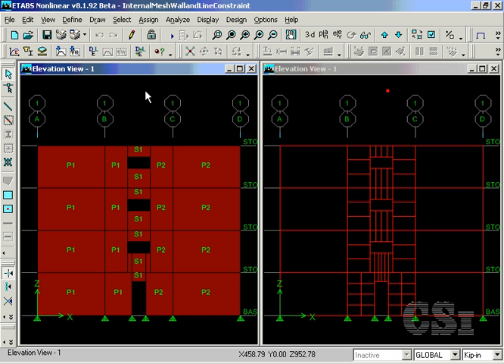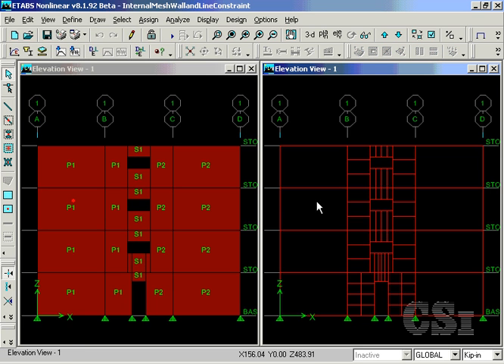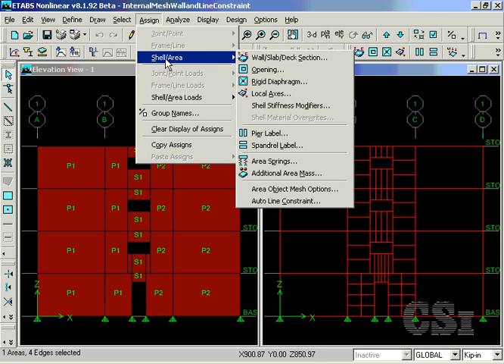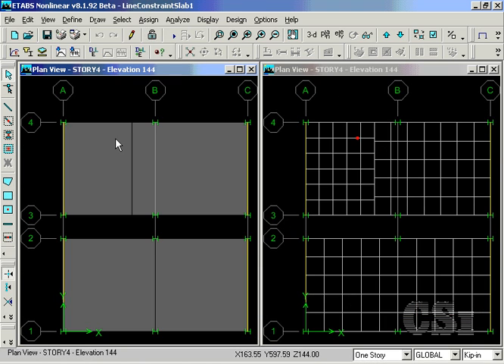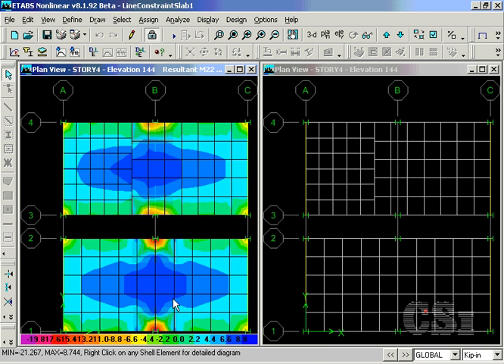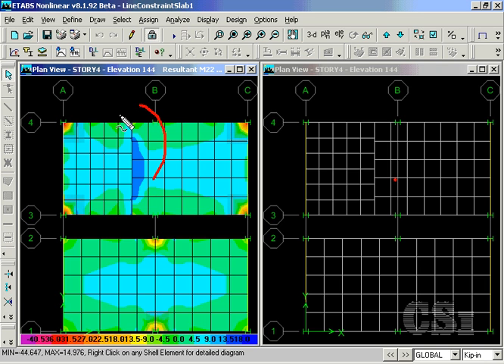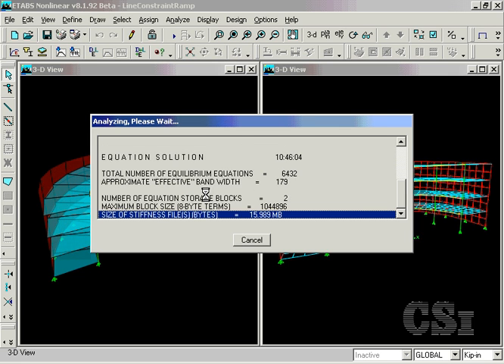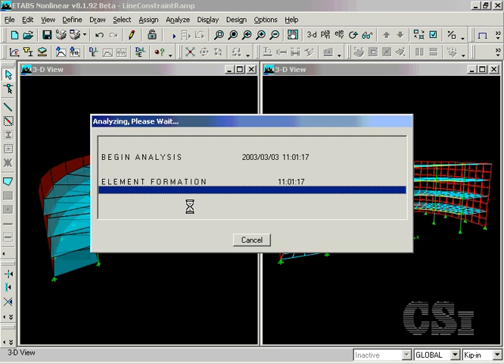AutoEdgeCon تعلم etaps